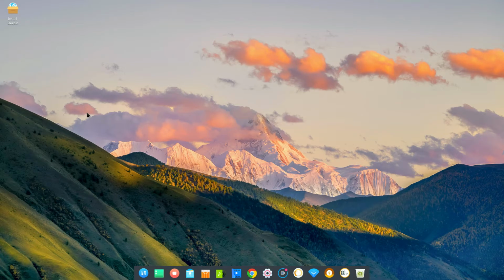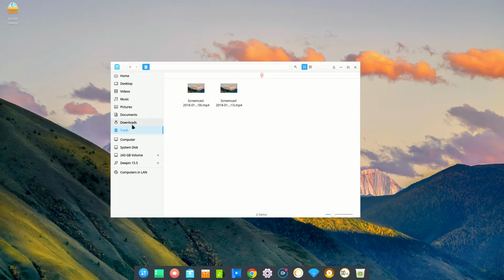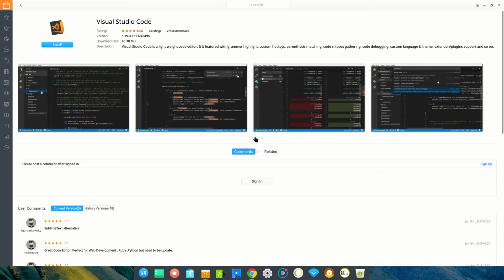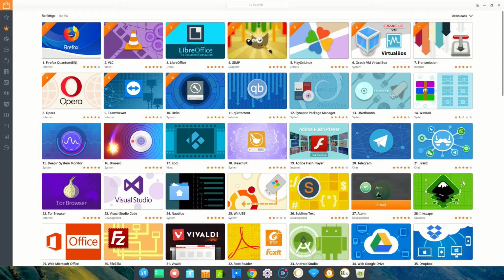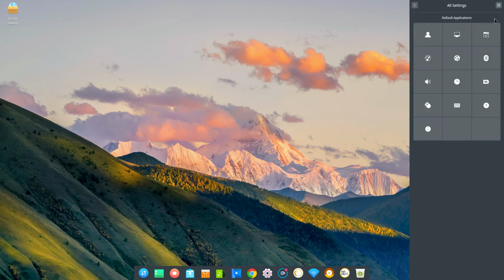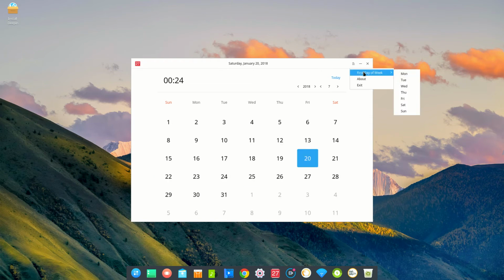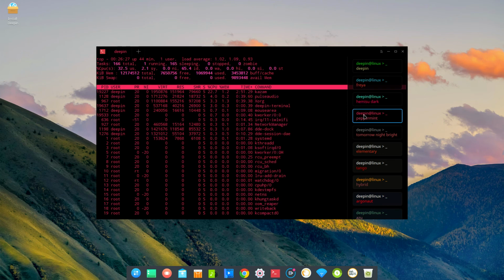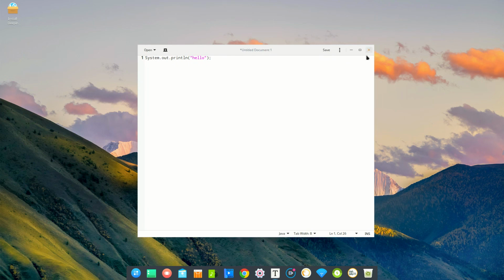Deepin OS Review!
This is a quick review of the Deepin Linux operating system. This review covers everything you'll encounter on a live boot disk.